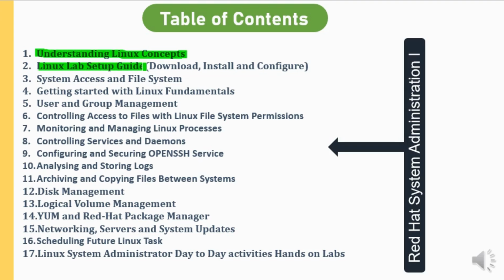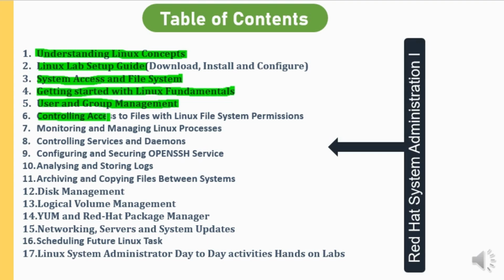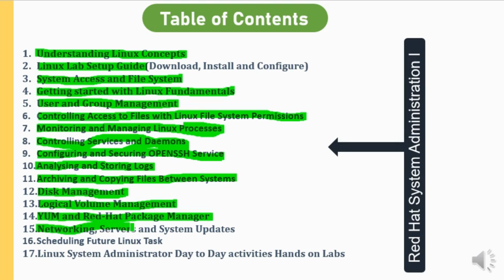"REDHAT Admin Linux Complete Course 2025 🔥 | From Beginner to Expert | Ultimate Guide for 2025"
Welcome to the Ultimate Linux Course for 2025! 🎉

This video is your all-in-one guide to mastering Linux, from beginner basics to advanced administration. Whether you're a beginner or looking to refine your Linux skills, this tutorial has everything you need. Learn Linux commands, system administration, and much more."

📌 What You'll Learn:
✅ Linux basics and key commands
✅ System administration skills
✅ Real-world tips and tricks
✅ Preparing for Linux certifications
✅ Advanced topics for professionals